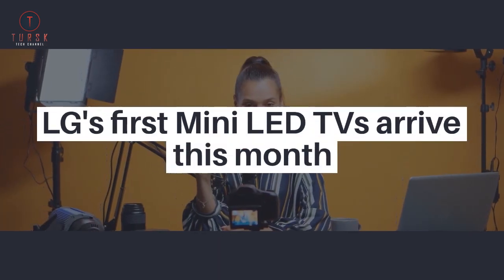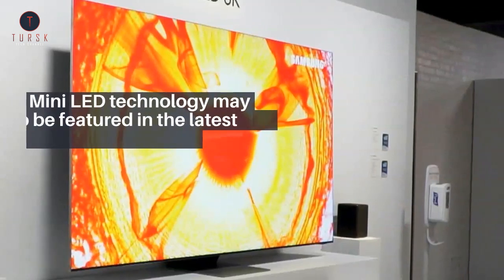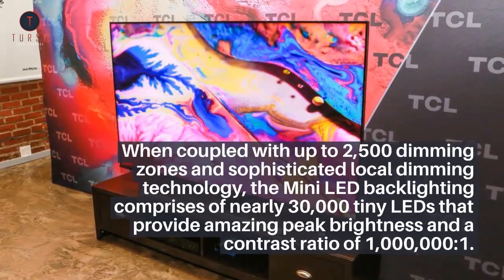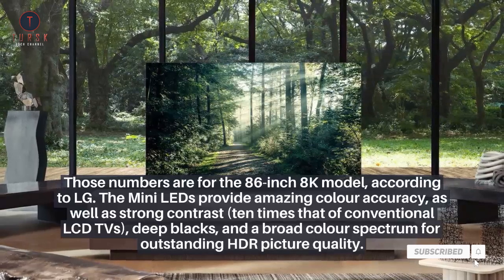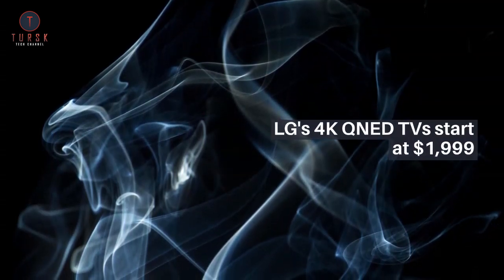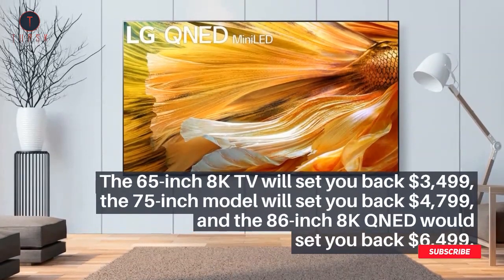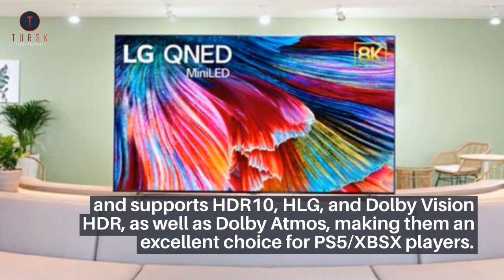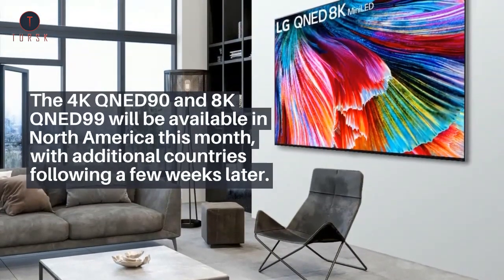LG's first Mini LED TVs arrive this month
Samsung is one of many TV manufacturers that have lately adopted Mini LED products—not to be mistaken with the more costly MicroLED, which is comparable to OLEDs in that it is self-illuminating and does not need a backlight.
Mini LED technology may also be featured in the latest 12.9-inch iPad Pro and forthcoming Acer Predator Helios 500 computers.
LG's Quantum Nanocell Mini LED (QNED) implementation is similar to those of competitor TV manufacturers. When coupled with up to 2,500 dimming zones and sophisticated local dimming technology, the Mini LED backlighting comprises of nearly 30,000 tiny LEDs that provide amazing peak brightness and a contrast ratio of 1,000,000:1. Those numbers are for the 86-inch 8K model, according to LG.
The Mini LEDs provide amazing colour accuracy, as well as strong contrast (ten times that of conventional LCD TVs), deep blacks, and a broad colour spectrum for outstanding HDR picture quality.
However, LG recognises that QNED isn't on the same level as its OLED TVs, which is why the costs are cheaper, albeit bigger models and 8K versions are more costly.
LG's 4K QNED TVs start at $1,999 for a 65-inch model, $2,999 for a 75-inch model, and $3,999 for an 86-inch model.
Naturally, increasing the price to 8K raises the price. The 65-inch 8K TV will set you back $3,499, the 75-inch model will set you back $4,799, and the 86-inch 8K QNED would set you back $6,499.
Only the 4K versions offer variable refresh rates, which range from 60Hz to 120Hz (VRR). Each of these new sets includes HDMI 2.1 connections and supports HDR10, HLG, and Dolby Vision HDR, as well as Dolby Atmos, making them an excellent choice for PS5/XBSX players. The a7 Gen 4 AI processor is found in the 4K versions, while the premium a9 Gen 4 AI chip is used in the 8K TVs.
The 4K QNED90 and 8K QNED99 will be available in North America this month, with additional countries following a few weeks later.